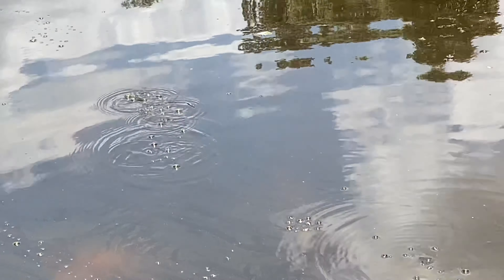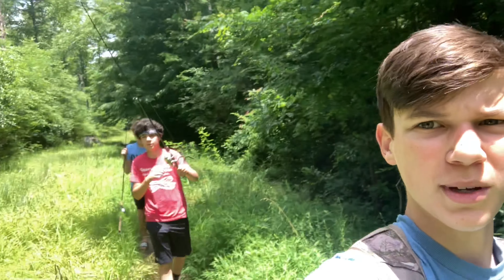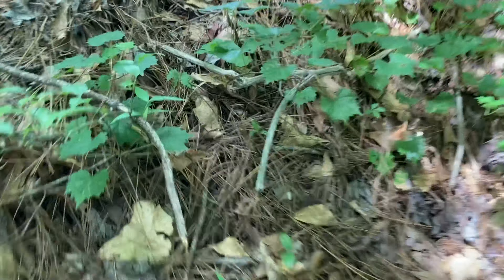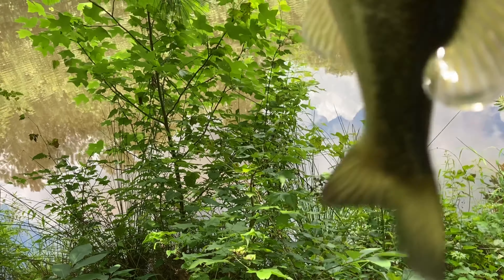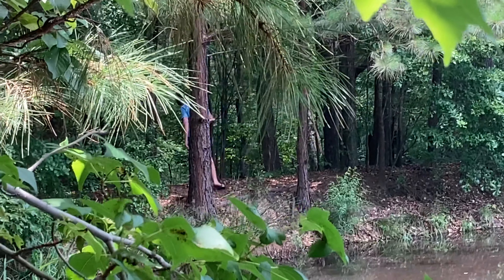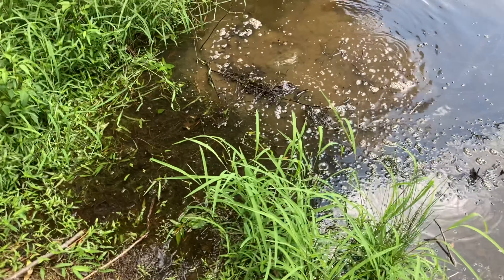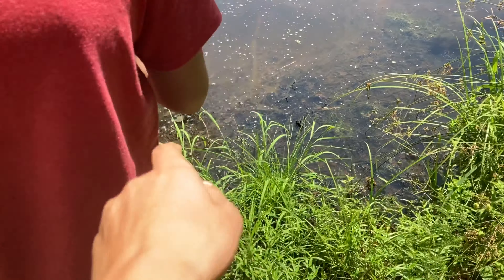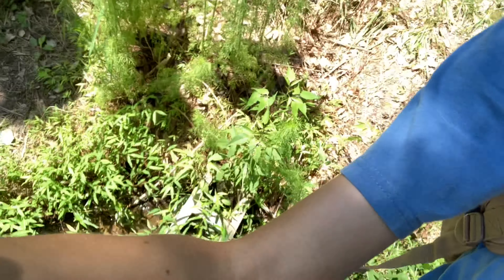Fishing clear HIDDEN pond in woods! Feat. MRF Reckless and Jmpk23 (MASSIVE TURTLE)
Today we continue the hunt for Walters and explore a small pond! We saw a big turtle!